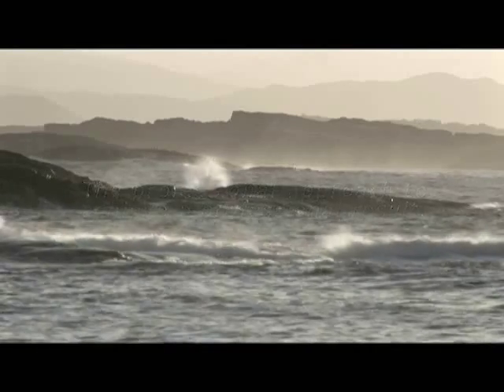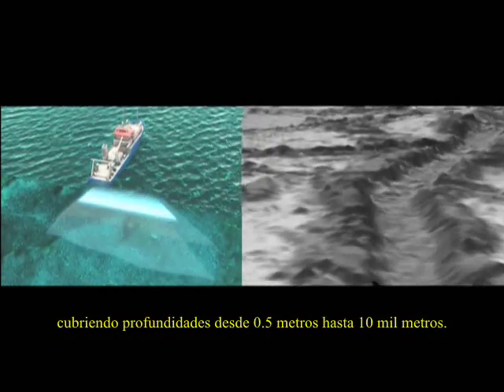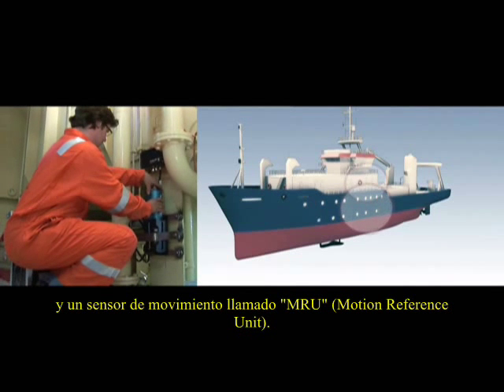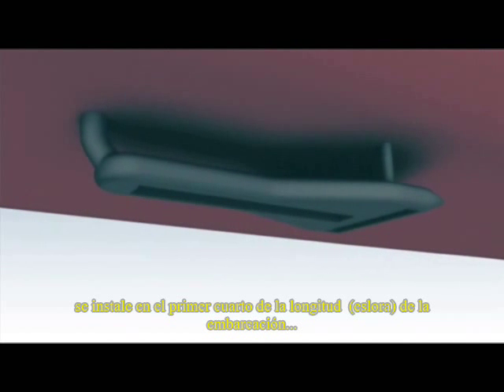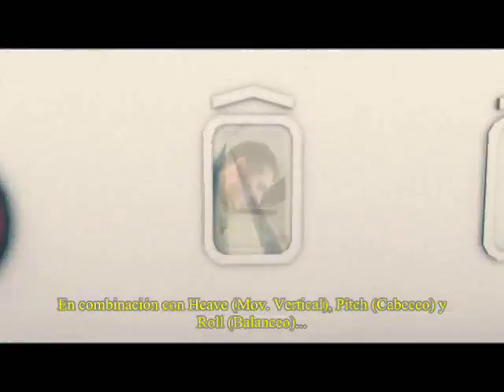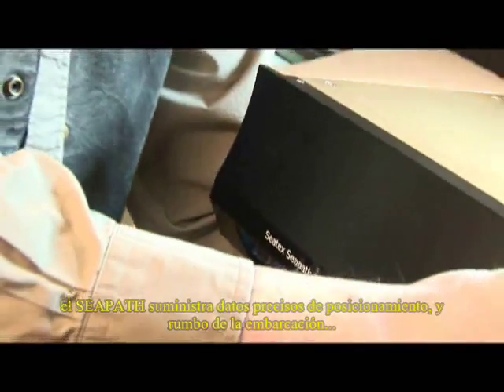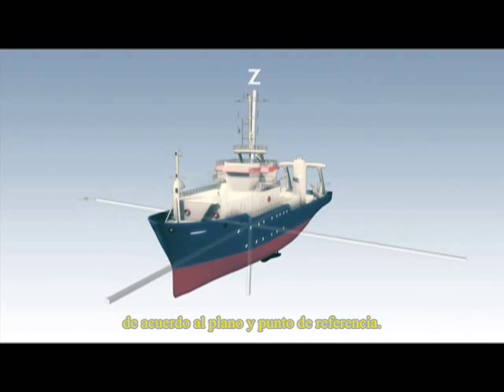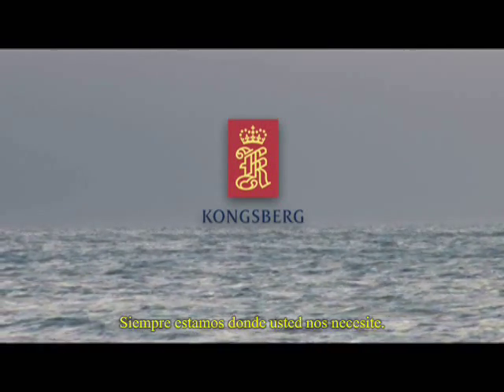Kongsberg Maritime: SEAPATH y los Sistemas Multihaz de la Serie EM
Este es un video introductorio en idioma español sobre SEAPATH y los Sistemas Multihaz de la Serie EM de Kongsberg Maritime.